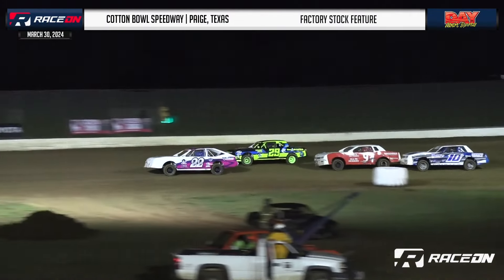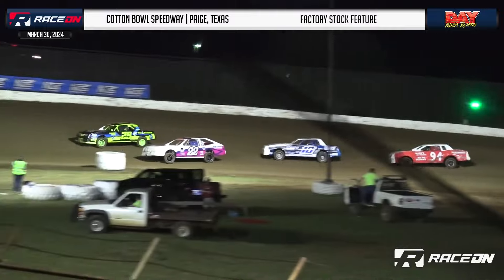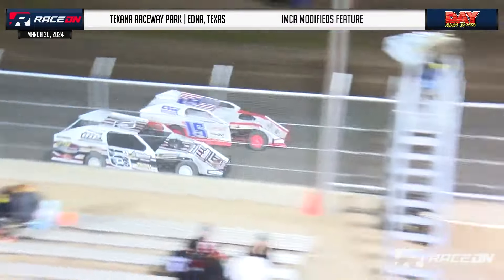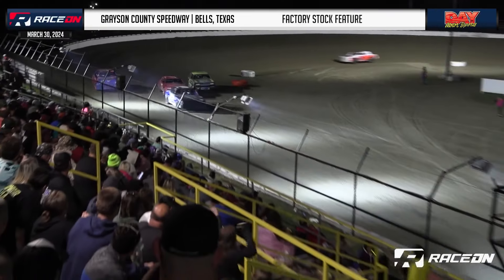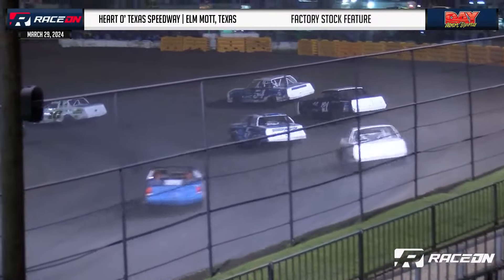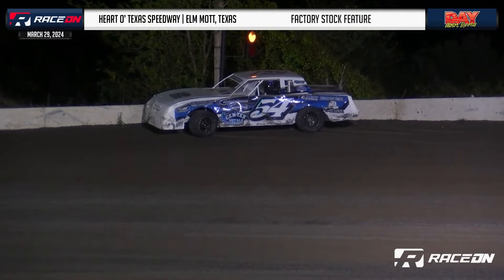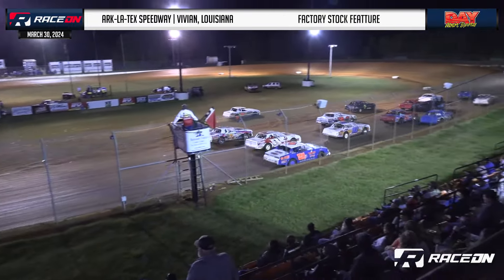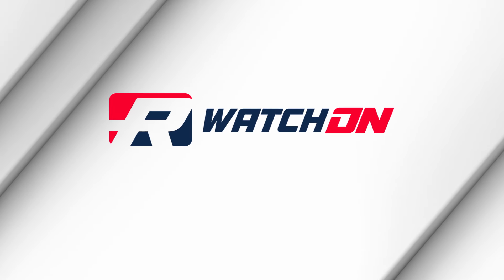Who Put That Pole There? | Top 5 Moments | March 29-30, 2024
These are the Top 5 Moments of the week! Replay every race and more at RaceON.com!

RaceON is a full-service media and marketing organization dedicated to dirt and asphalt short track racing. We cater to fans, drivers, and anyone who loves racing.